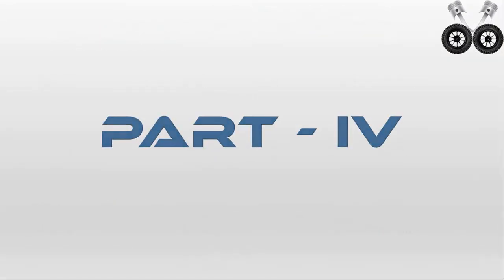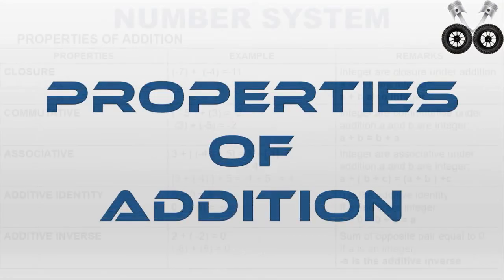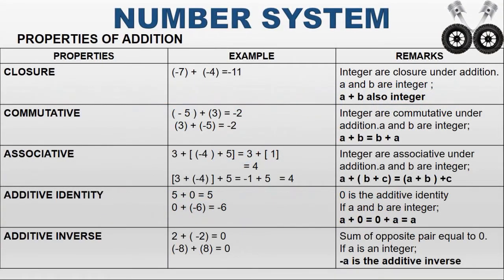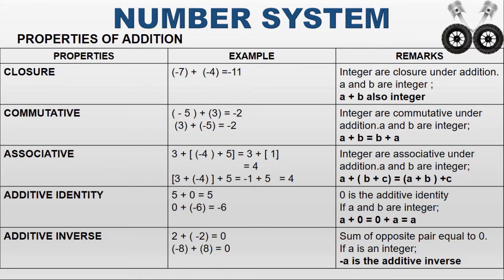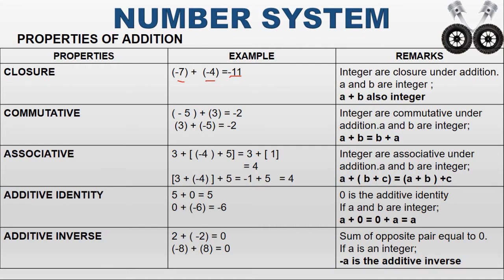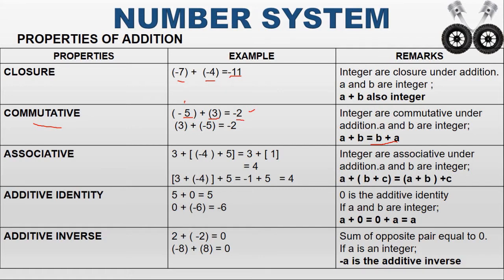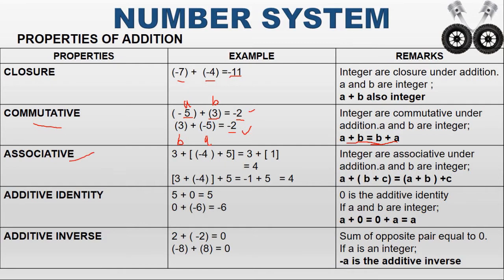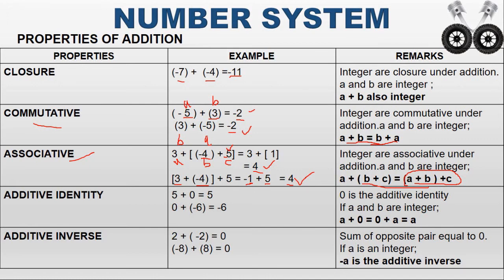Tamil Nadu State board Mathematics - Class 7, Chapter 1 - Part 4 - Properties of Addition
Tamil Nadu State Board - Mathematics

Briefing about Properties of Addition in Chapter 1 for Class 7th mathematics.
Awaiting for your kind reviews and comments to correct in our upcoming videos.

samacheer kalvi
சமச்சீர் கல்வி
Tamilnadu state board
Class 7
Chapter 1

Best wishes for your future and hope this video will support you to understand Maths in an easy way.